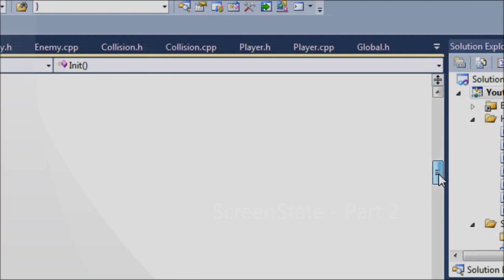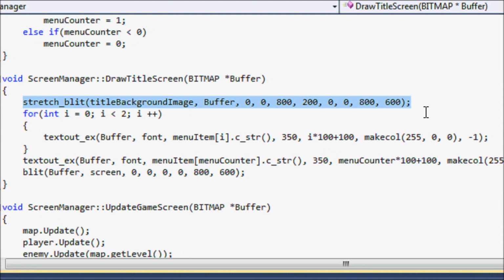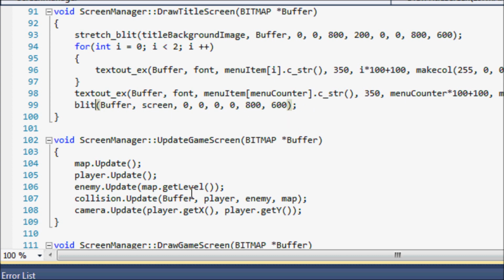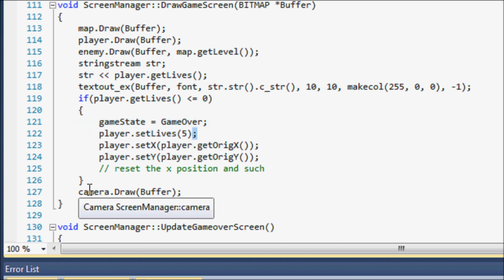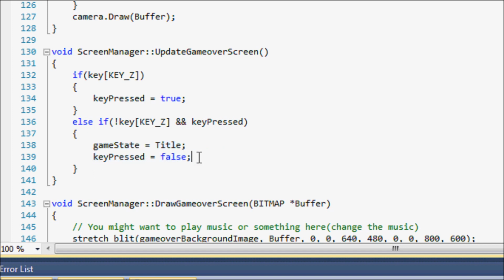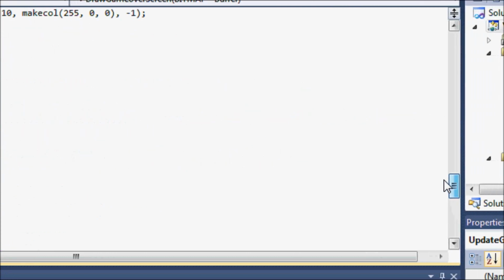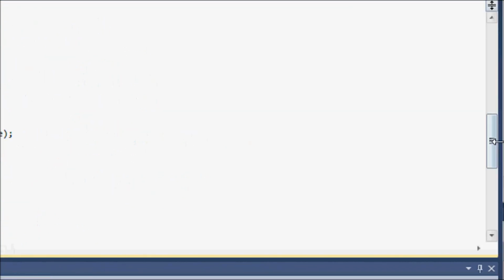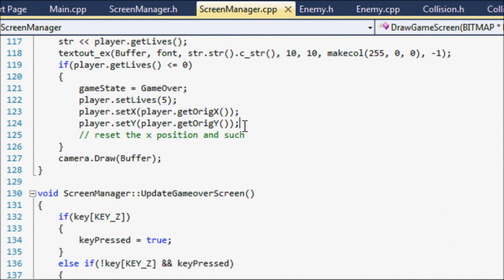C++ Allegro 4 Platformer Made Easy Tutorial 19 - ScreenState [Part 2]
This is the continuation of the last tutorial. Hope You Enjoy :).